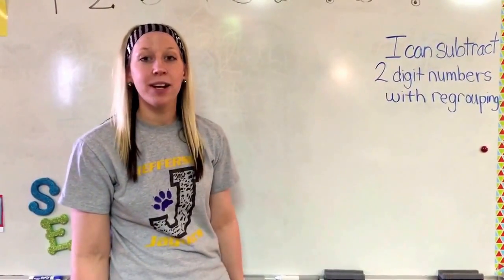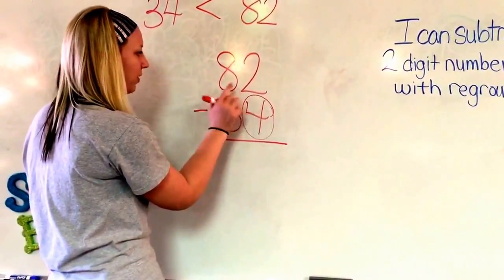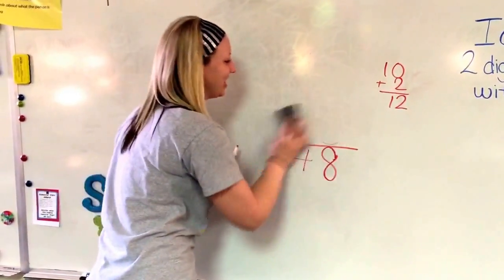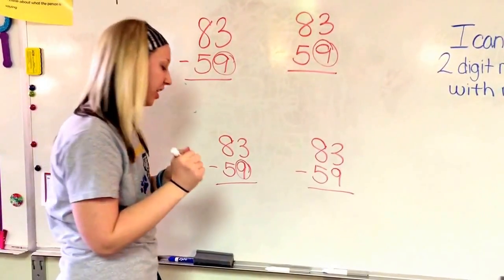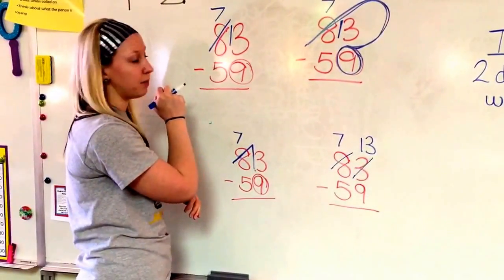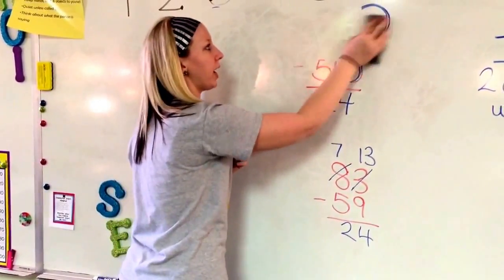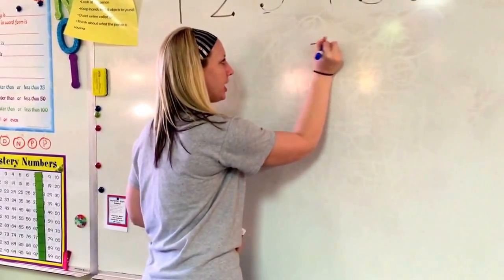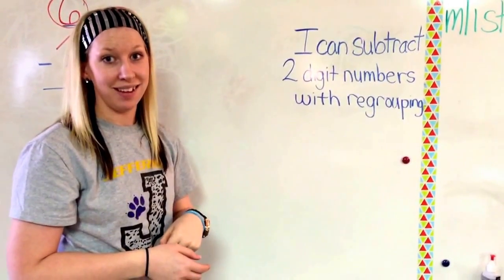2 digit subtraction with regrouping